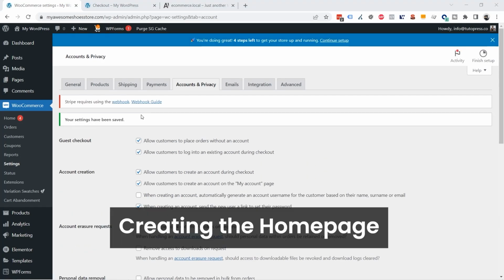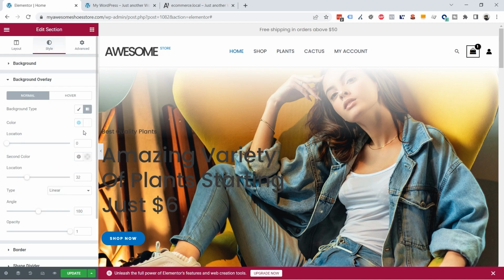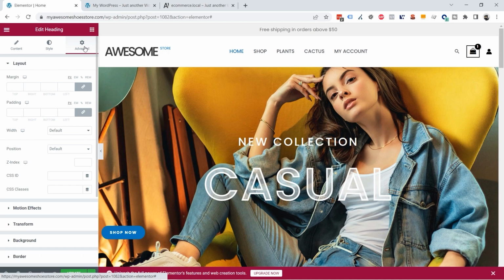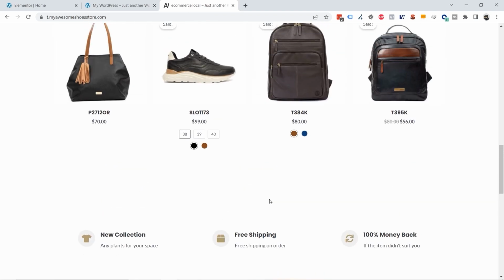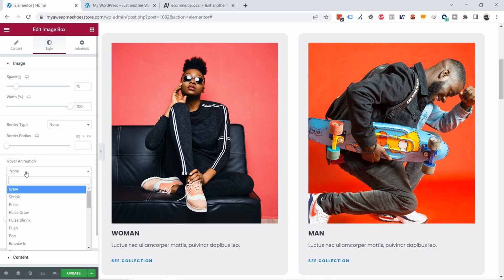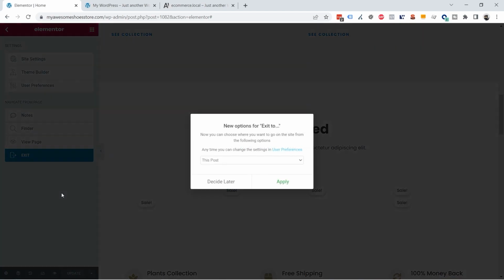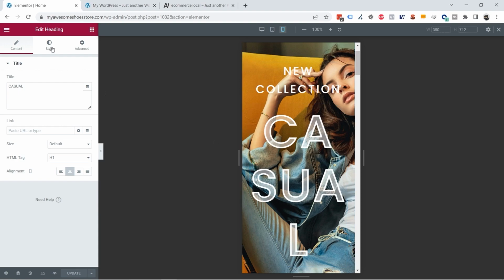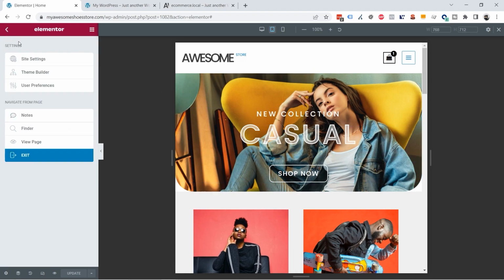Astra tutorial for beginners #3 Homepage With Elementor and Astra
Learn how to create the homepage of you eCommerce store using Elementor and Astra.

Elementor is one of the best visual builders on the market, it's widely used to create amazing websites, and it works perfectly with Astra.